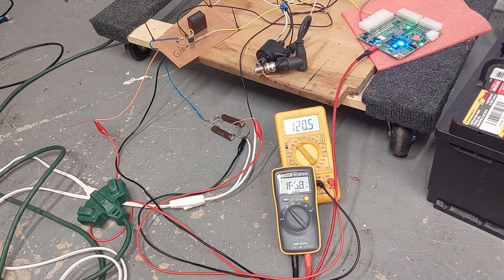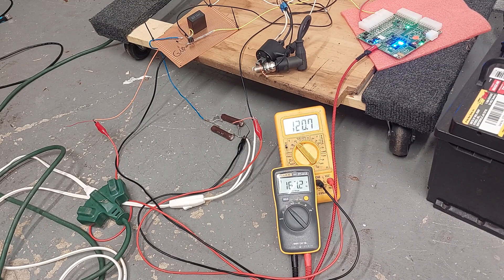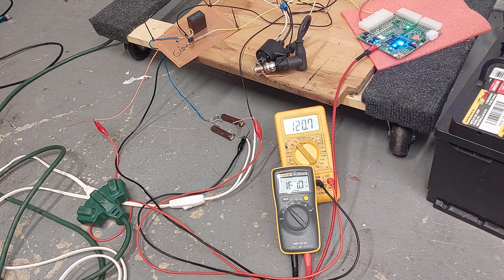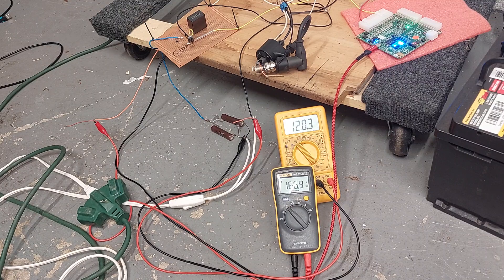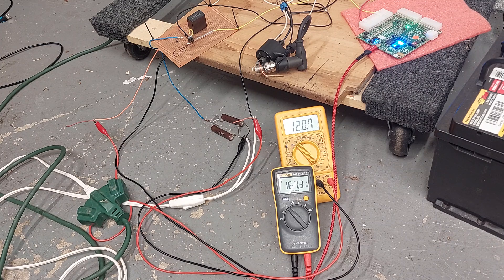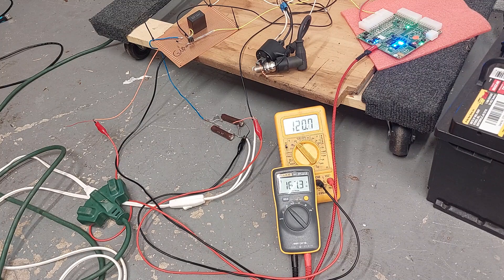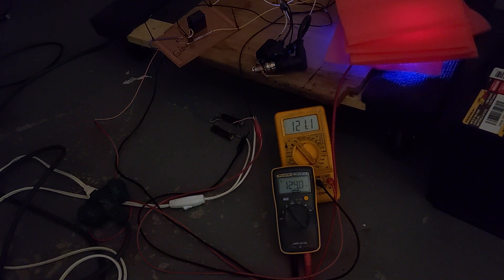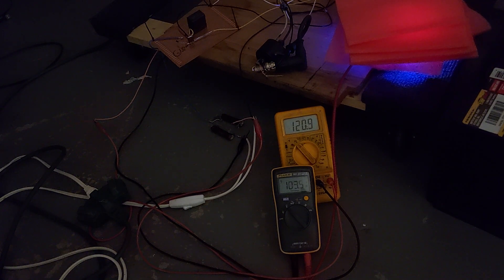digital AC CDI test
microcontroller AC CDI is easy!

just bench test control on this test jig without any crank position sensor